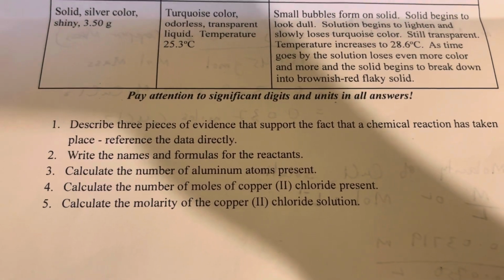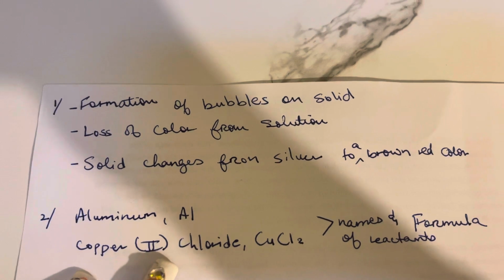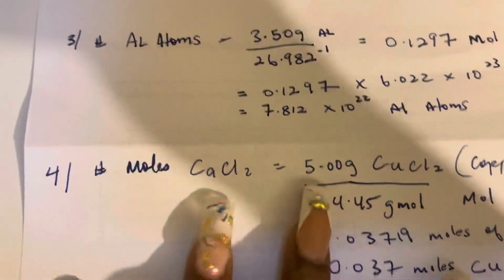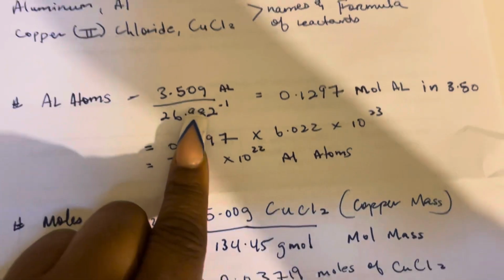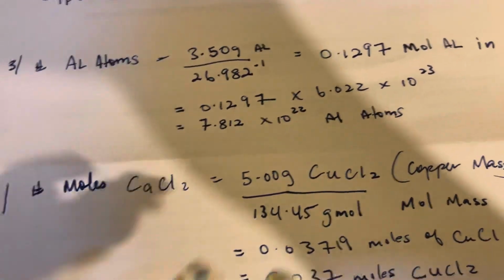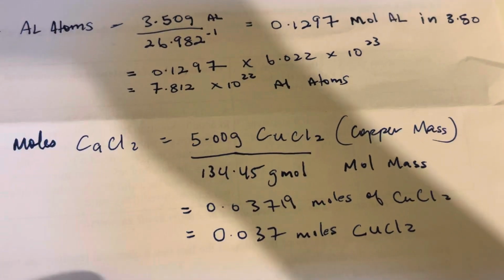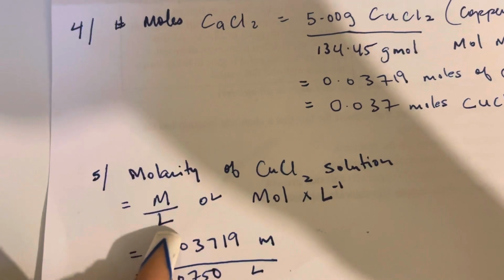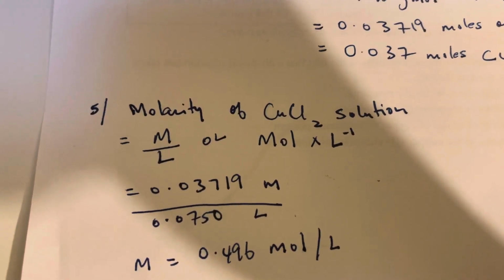March 7, 2022